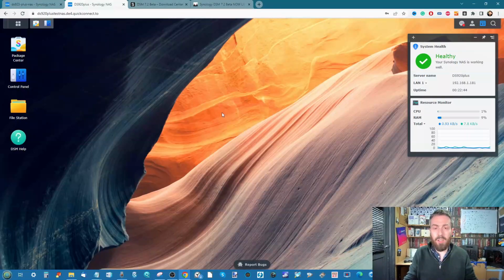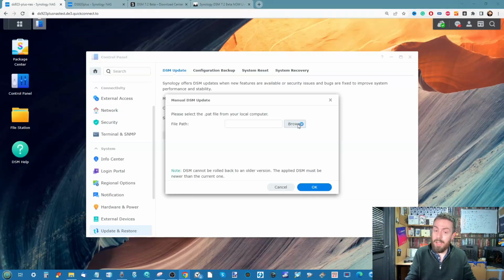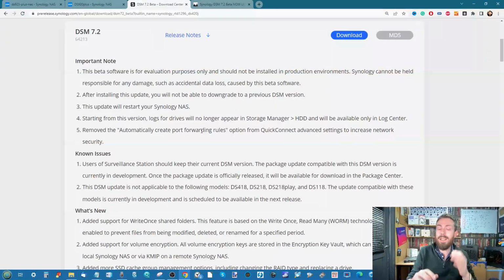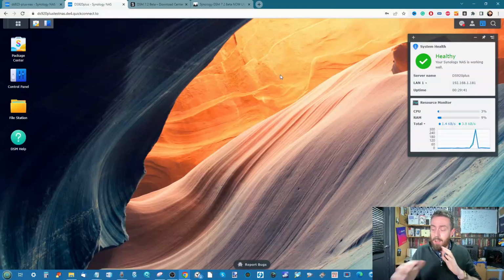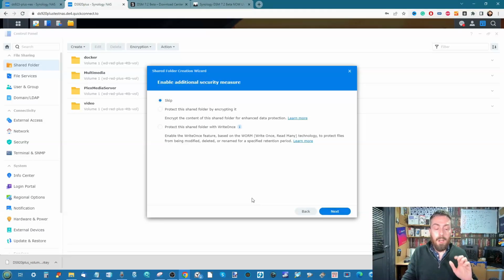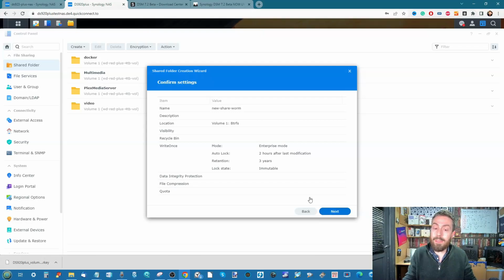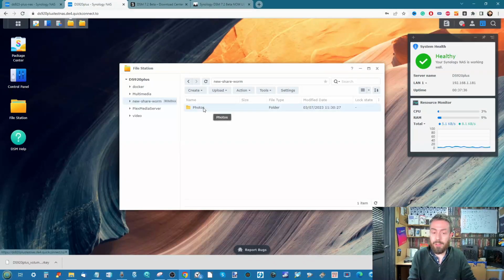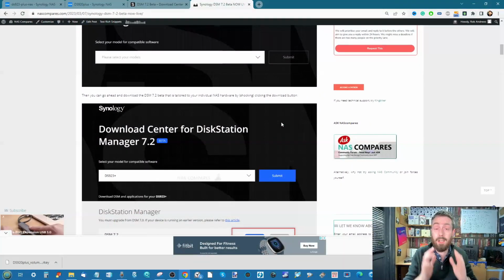Synology DSM 7.2 Beta Released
Find out more about the features of DSM 7.2 (as well as a number of the key applications)

Good news for anyone keenly following the software development of Synology Diskstation Manager, with Synology releasing the beta for their next big NAS software update, DSM 7.2. Originally previewed back in November 2022 at their global launch event online, this is new update to DSM includes a number of improvements in access, data integrity, scalability and security, along with notable improvements within individual existing featured Synology applications. Synology has a long history of rolling out long-running betas of their larger DSM updates (as well as big updates to their individual Apps in the package center -  beta section), so it was always largely assumed that they would do the same for DSM 7.2. Indeed, around a month ago, DSM 7.2 downloadable tools appeared in their resource center for developers and software partners to begin modifying their services to DSM 7.2s new feature set, so a DSM 7.2 Beta ware pretty much inevitable. So, let's go through how you can access the Synology DSM 7.2 Beta, what the risk are (super important!) and what improvements are coming to DSM 7.2.

Video Chapters
00:00 - The Start
01:14 - Where to Find the Synology DSM 7.2 Beta and How to Install it?
03:48 - DISCLAIMERS AND REASONS NOT TO INSTALL THE DSM 7.2 BETA!
05:39 - Which NAS Support the DSM 7.2 Beta?
08:19 - Full Volume Encryption
10:17 - How to Create a WORM Shared Folder
14:24 - Smaller but Important DSM 7.2 Updates in the beta
15:42 - Last warning about the DSM 7.2 Beta

You can find the Synology DS923+ NAS on Amazon

Synology DSM 7.1 Software Review - GUI, DRIVE, ABB, SS9, OFFICE, HYPER BACKUP, STORAGE, CHAT and More

The Synology DS923+ NAS Review is now LIVE!